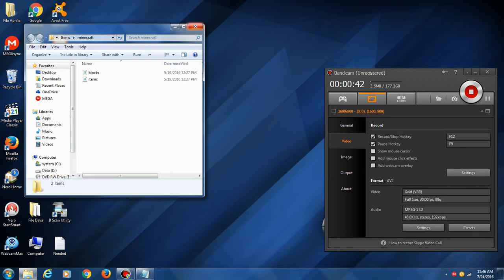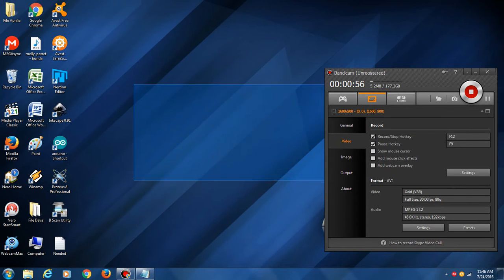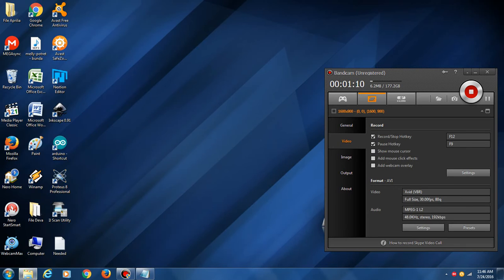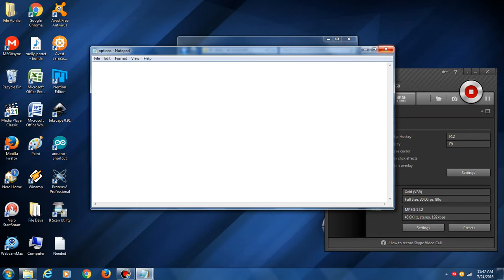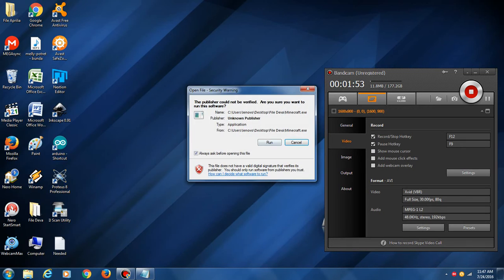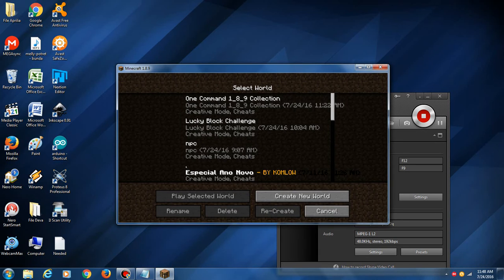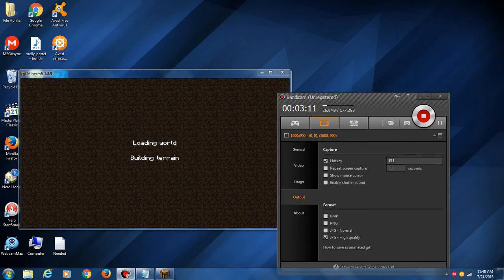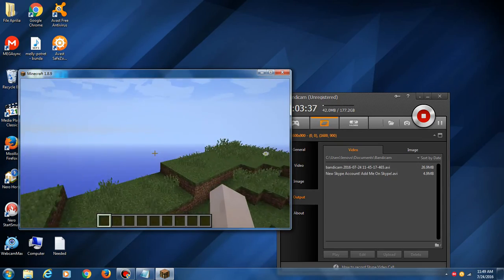How to Fix Minecraft Launcher not opening EASY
{ "premiumMode": false, "stayLoggedIn": true, "lastLogin": "anyname"}
paste that on the options folder
Now I use mic!